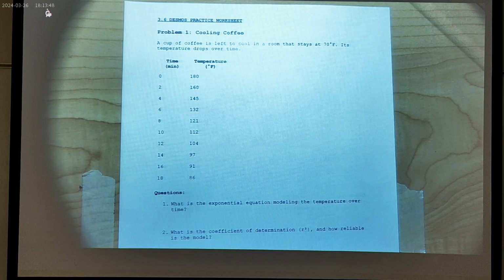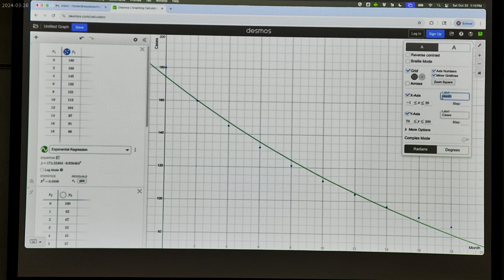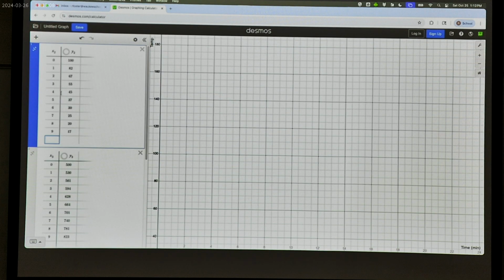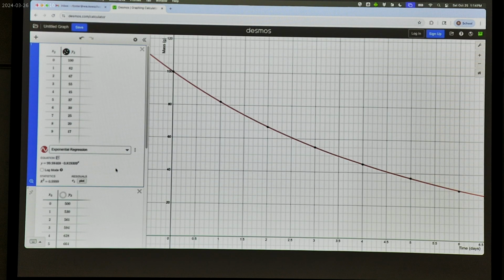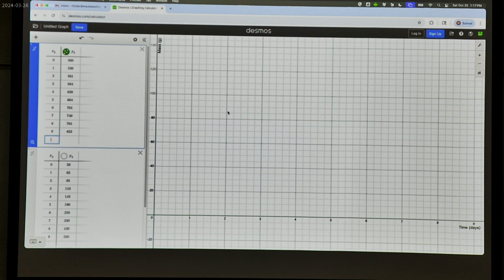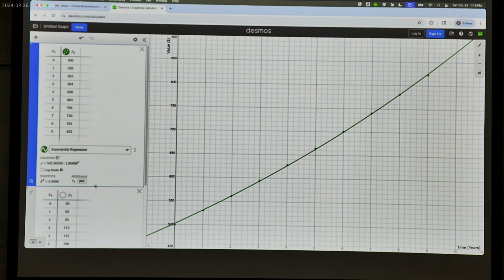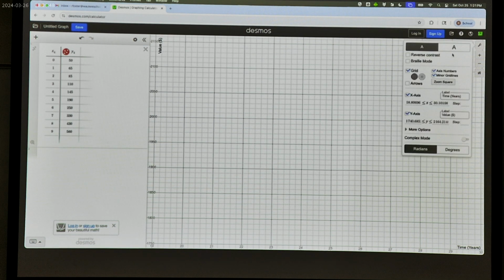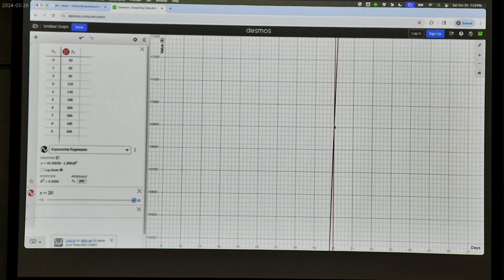3.5 Desmos Worksheet